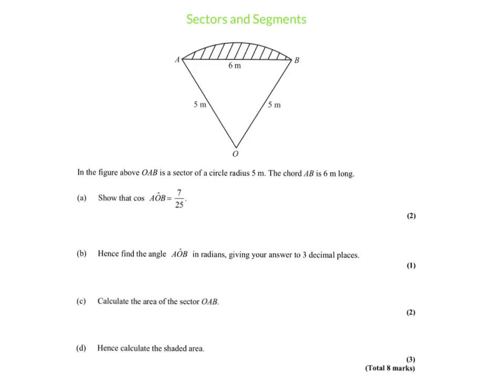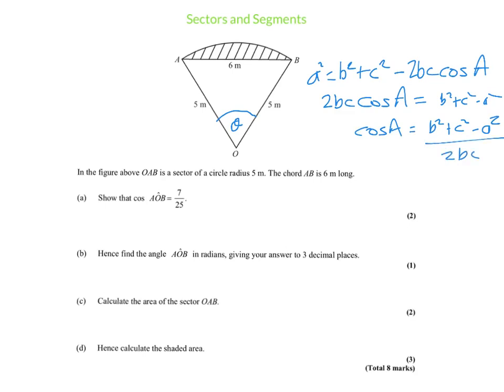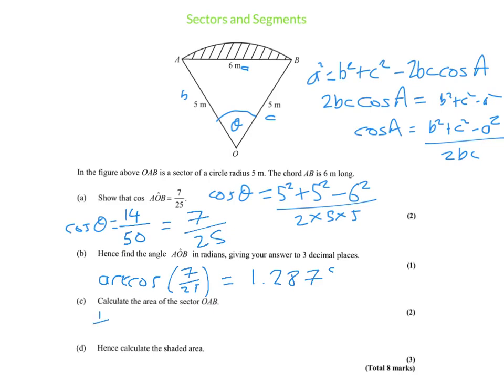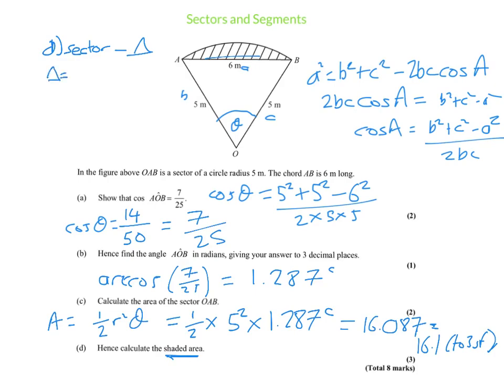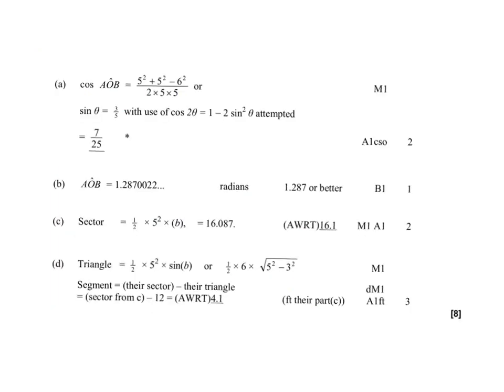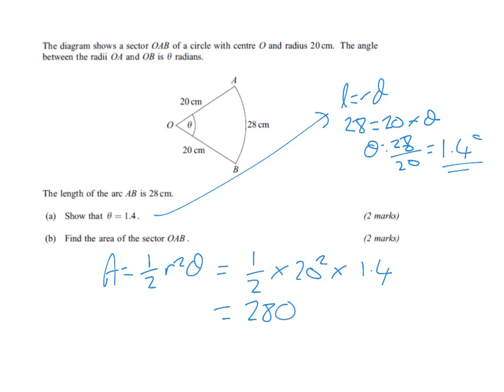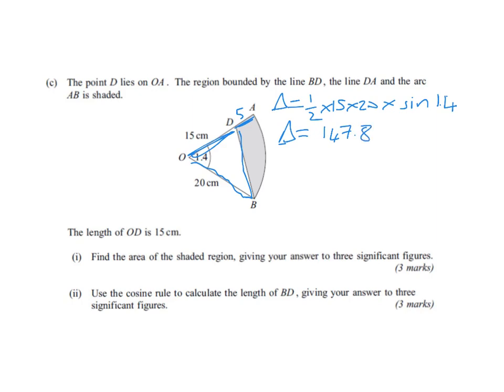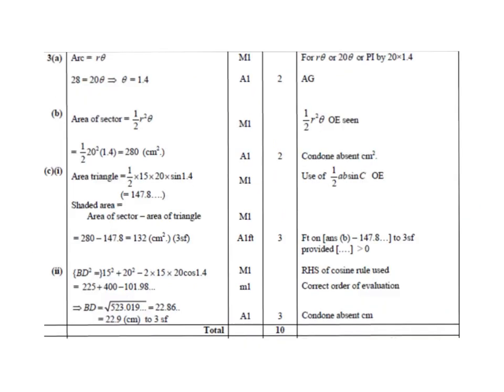Area of Sectors and Segments Exam Questions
Walkthrough of Exam Questions